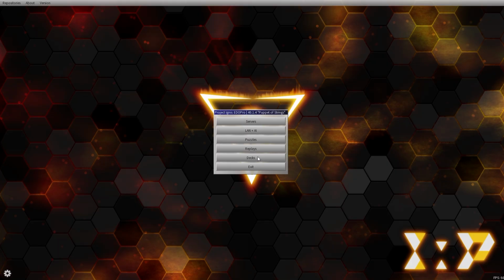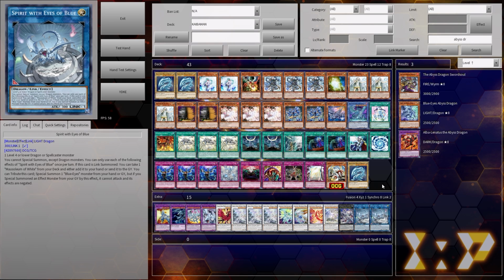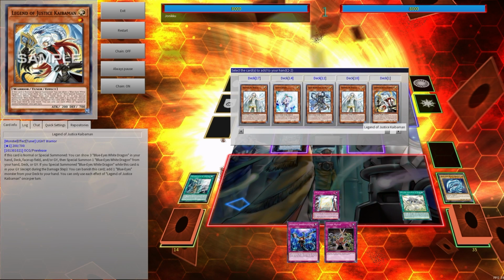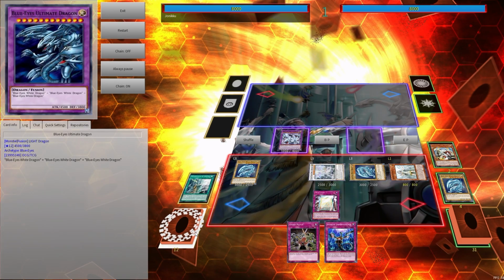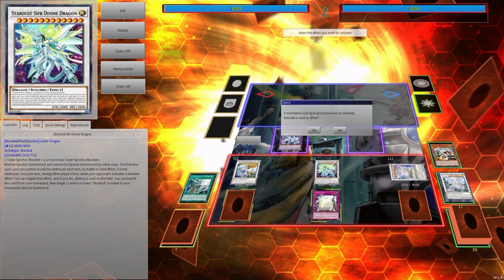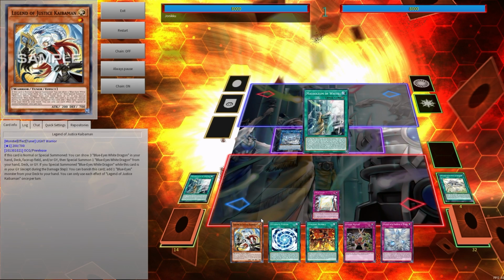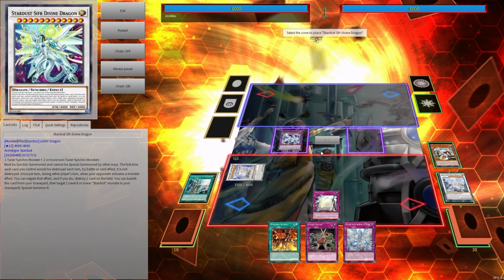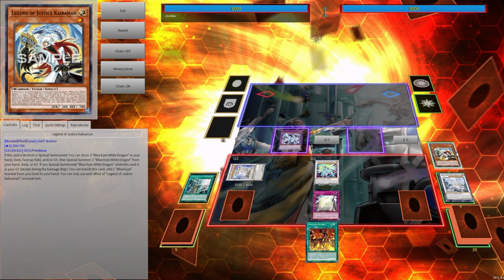BEWD & KAIBAMAN COMBOS ARE BROKEN! Magia, Ultimate Spirit, Crimson, Sifr & Cosmic Blazar! Yu-Gi-Oh!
I'm going to be showing you 2 Blue-Eyes Legend of Justice Kaibaman combos! The 1st combo allows you to summon Dragon Master Magia, Blue-Eyes Ultimate Spirit Dragon, Cosmic Blazar Dragon Stardust Dragon Sifr and Crimson Dragon! The 2nd combo is like the 1st combo but without summoning Cosmic Blazar Dragon! You can finally summon Dragon Master Magia in your first turn thanks to Kaibaman getting Blue-Eyes Chaos MAX Dragon!